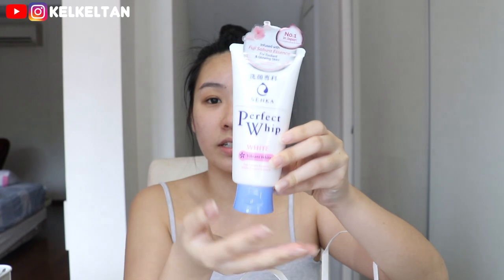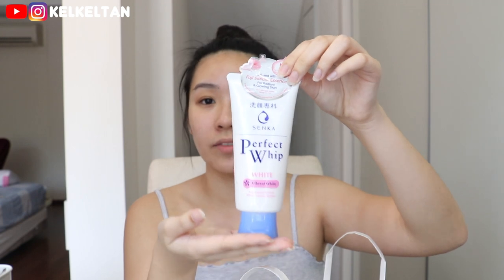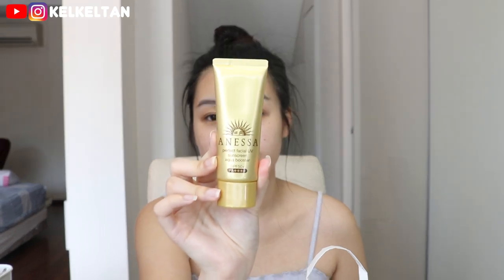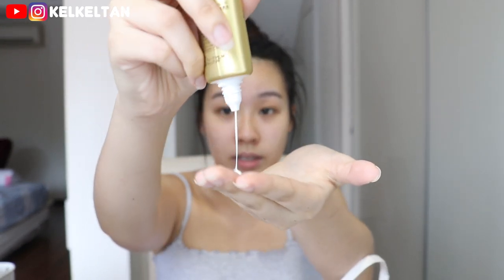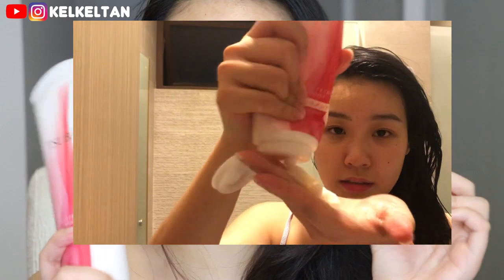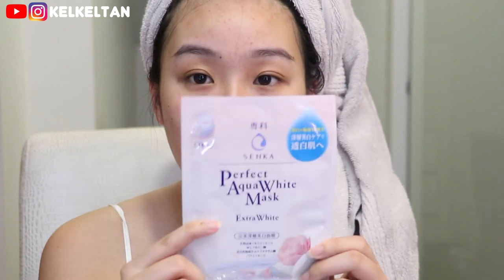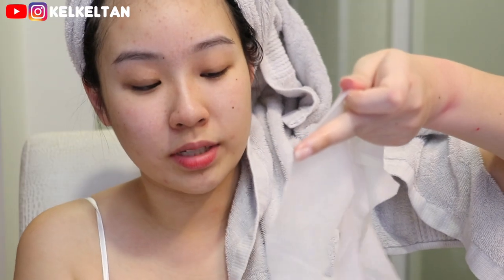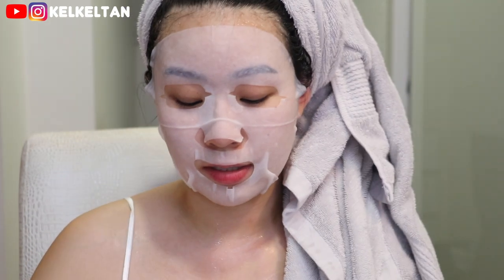JAPANESE SKINCARE & HAIRCARE ROUTINE 2019 ft. Watashi + Singapore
HEY GLO-UP DARLING! How's are you guys doing today?

PRODUCTS MENTIONED :
senka perfect whip white
anessa aqua boost sunscreen
zacosmetice shade 33 2 way foundation
tsubaki hair treatment - moist
macherie hair leave on treatment

The Official launch of Watashi+ by Shiseido Singapore with Shopee Sg from 13 - 25 May 2019.

Watashi Plus(+) by Shiseido Singapore is officially launched in @Shopee.sg.

🛍️ Shop and win a Dyson Airwrap™ Styler and $300 shopping vouchers
✅ Enjoy additional $5 OFF with $30 spend and FREE Gifts too!
*T&C apply. Promo ends on 31 May.

FAQ
I'm a Singaporean Chinese living in my homeland Singapore 🇸🇬! I love makeup, skincare, traveling and etc!🌸 I make beauty and lifestyle videos and upload 2 times every week (MON & FRI).

TECH
Vlog camera : Canon G7x / IPhone 8 Plus camera
Tutorial camera : Canon 80D/ SONY RX100 Mark 3
Software for editing : Final Cut Pro X

SKIN TYPE?
I have combination, acne prone, sensitive skin.

（＾ω＾）
This video is not sponsored and all opinions are my true and honest feedbacks.